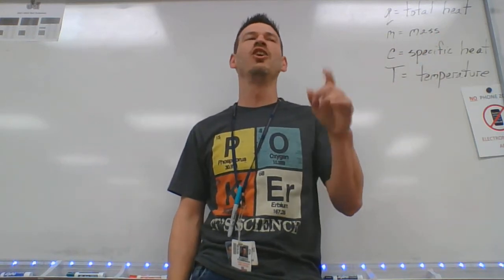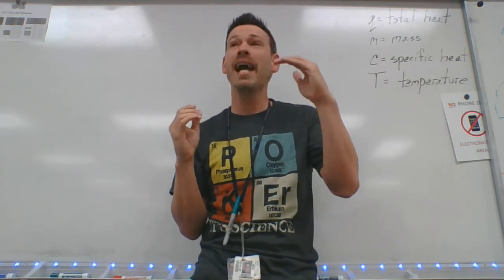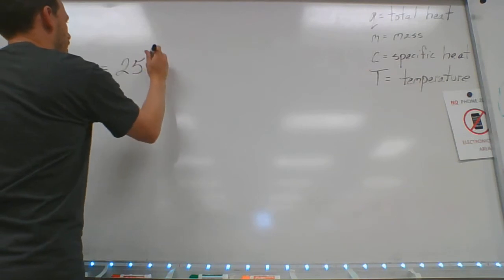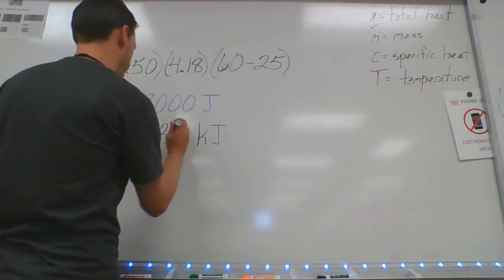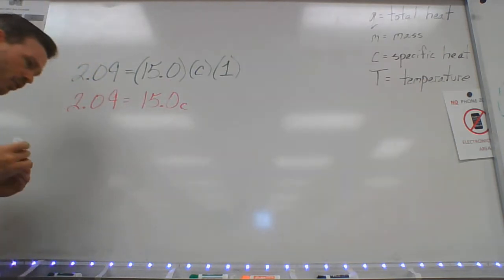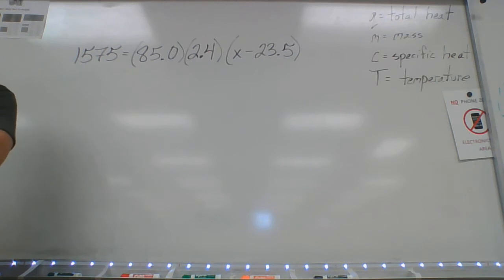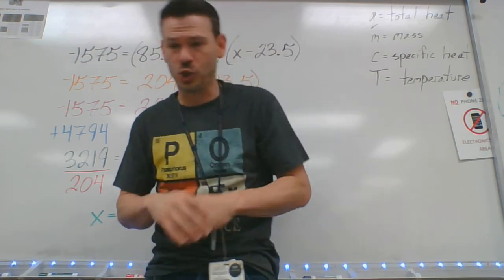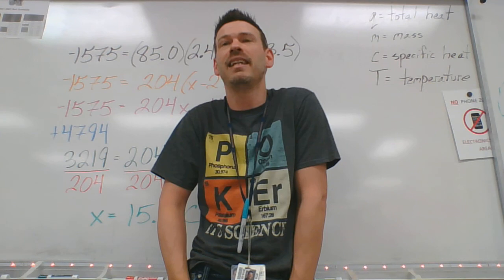Cummings Chemistry, Calorimetry Lecture HONORS